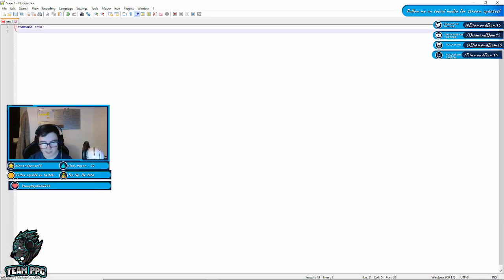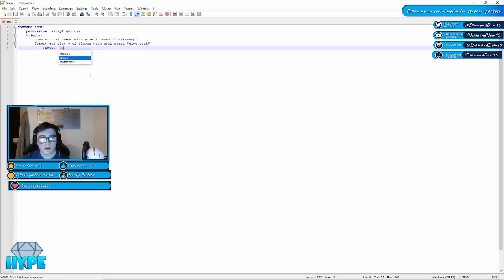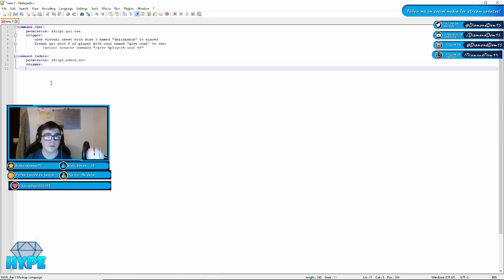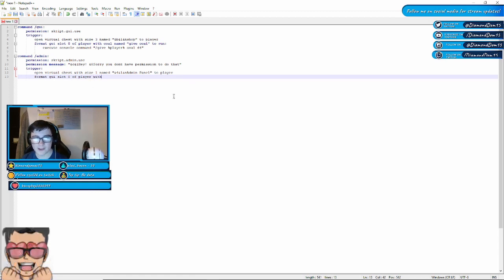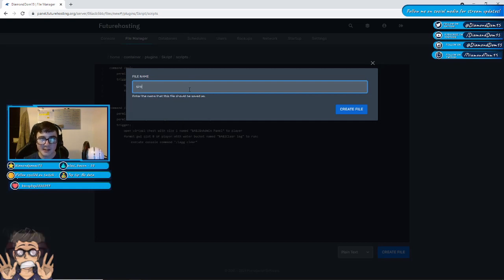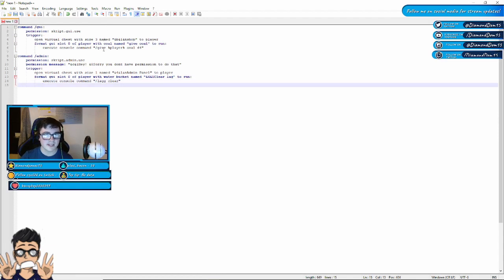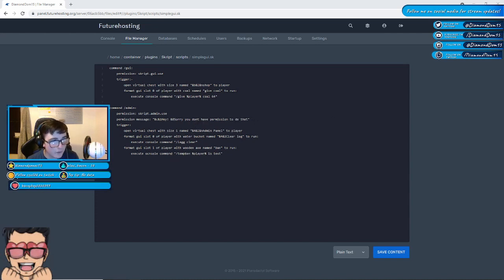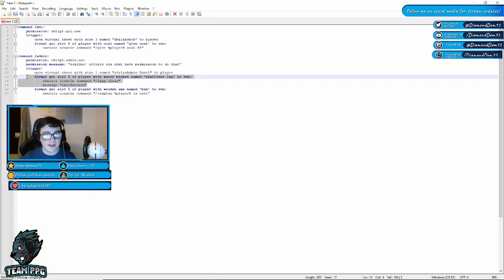Simple skript ep 1 gui (read description for download links)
DiamondDom15 is partnered with DiamondHost if you would like to get a server go